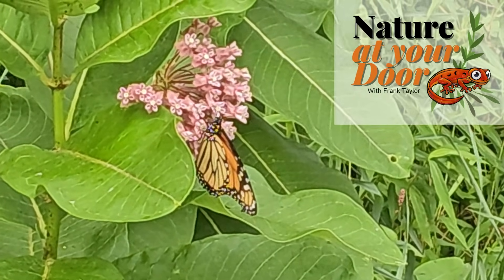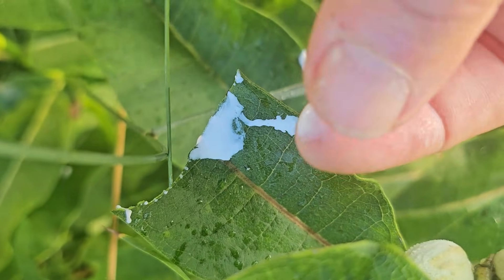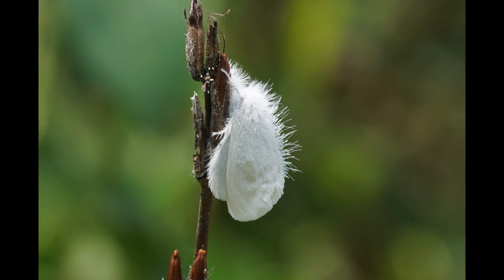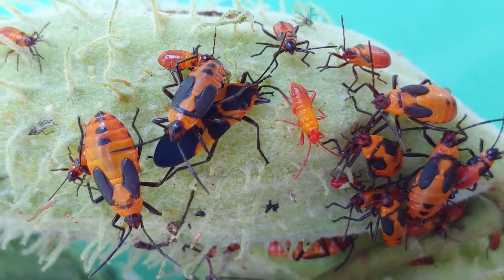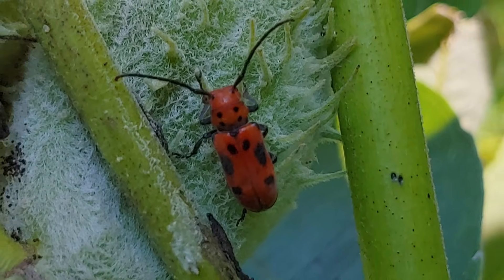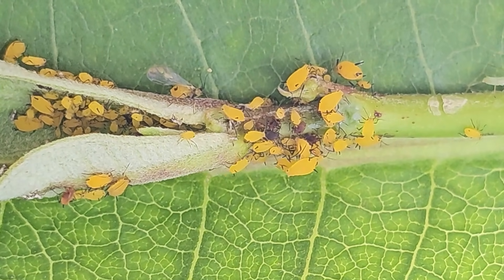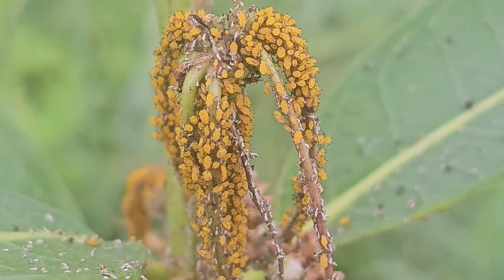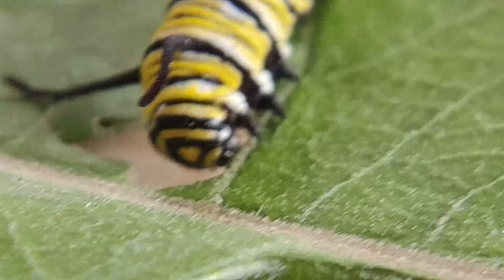Milkweed Ecosystem: Monarchs, Milkweed bugs, Milkweed beetles, Tussock Moths and Aphids!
All these organisms have co-evolved living on milkweed, share the same aposematic coloration and incorporate milkweed toxins and making themselves unpalatable, distasteful or down right toxic to predators!
Large Milkweed Bug (Oncopeltus fasciatus): Red Milkweed Beetles (Tetraopes tetrothalamus) Tussock Moth (Euchates egle)  and Oleander Aphid (Aphis nerii) all feed on Common Milkweed (Asclepias syriaca) along with monarch butterfly caterpillars (Danaus plexippus).  In this video I explain a bit about their natural history and their impact on milkweed plants and competition with monarch caterpillars.  They are all organisms you probably recognize if you have milkweed growing in your garden or if you visit milkweed plants looking for monarch caterpillars!

and from google AI overview:
Many insects feed on milkweed, including Monarch butterfly larvae, milkweed bugs, milkweed tussock moth larvae, and red milkweed beetles. Additionally, various pollinators like bees, butterflies, and flies visit milkweed for nectar. Some predators, such as ladybugs, assassin bugs, and spiders, also feed on milkweed-associated insects.
Insects that feed on milkweed:
Monarch Butterflies: Monarch caterpillars are famous for their exclusive diet of milkweed leaves. They sequester toxins from the plant, which makes them unpalatable to many predators.
Milkweed Bugs: Both large and small milkweed bugs feed on milkweed seeds and sap. They are often found in large numbers on milkweed plants.
Milkweed Tussock Moth Larvae: These caterpillars feed on milkweed leaves, often in groups.
Red Milkweed Beetles: These beetles are specialized to milkweed, with both adults and larvae feeding on the plant.
Oleander Aphids: These aphids are commonly found on milkweed and feed on the plant's sap.
Other creatures that benefit from milkweed:
Pollinators: Bees, butterflies, skippers, and flies visit milkweed flowers for nectar.
Predators: Various insects like ladybugs, assassin bugs, and spiders prey on milkweed-associated insects.
Birds: Birds may use milkweed floss (from the seeds) for nest lining.
about milkweed and monarchs - MilkweedWatch
In summary, milkweed is a vital plant for a variety of insects and other wildlife, not just Monarch butterflies

Attributions from wiki commons:
Tussock Moth Adult

Bats In Flight in Texas